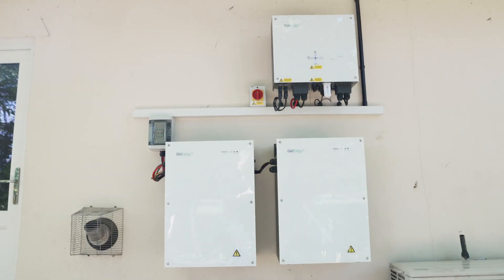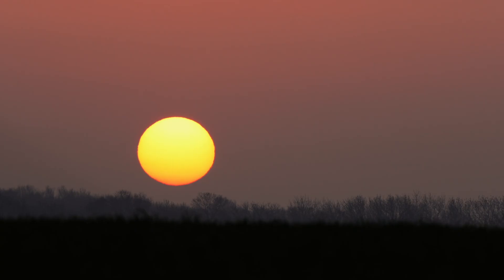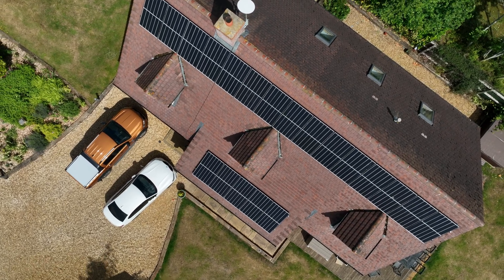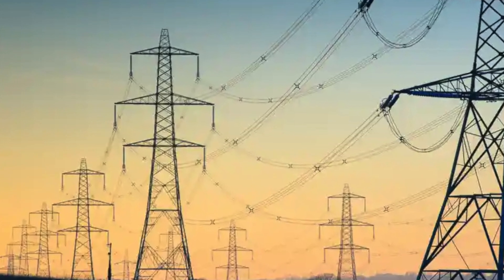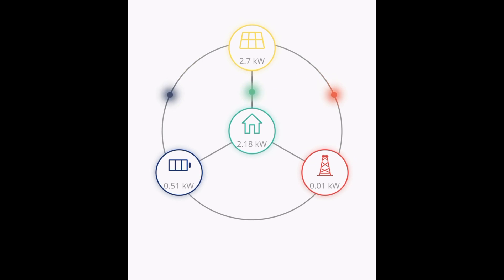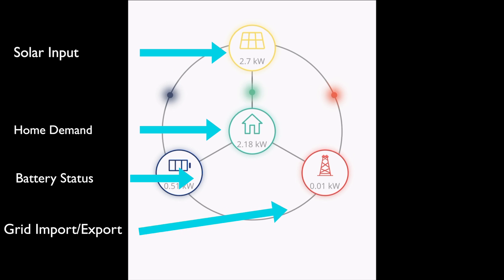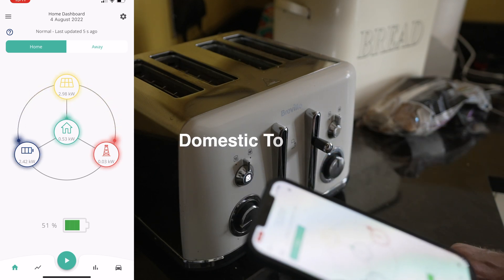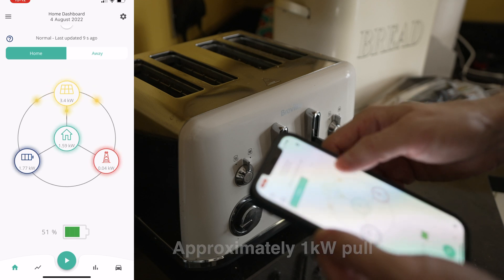Solar & The Real Cost Of Electricity. Living in crisis managing expectation.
We are all facing something new. How we adapt dictates how we survive. We have relied on electricity for so long. In this video, I try and show how much energy my appliances use.
There are some BIG surprises!

Toaster 2:04
iPhone 2:52
Kettle 3:34
Hot tap 4:15
Oven 4:45
Induction Hob 3:34
Underfloor Heating 5:14
Car 5:37
Air Con 6:05